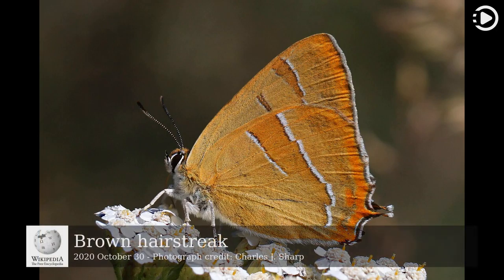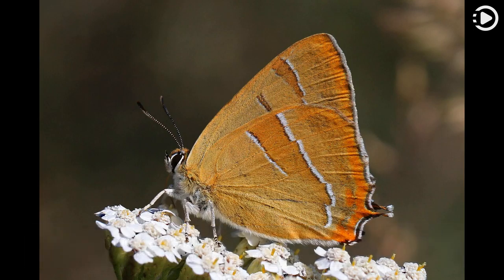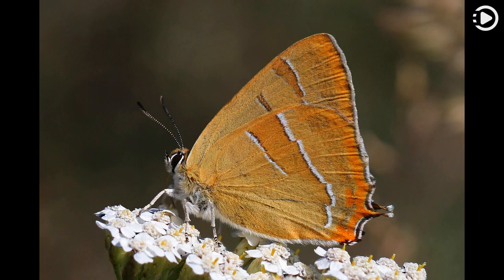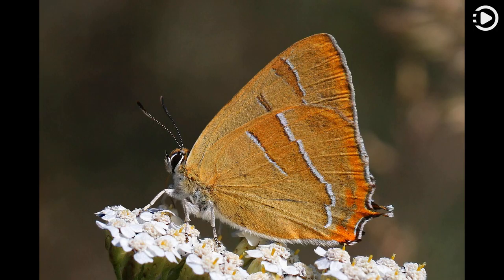Wikipedia Picture of the Day: 2020-10-30 - Brown hairstreak (Narrated by Brian)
Wikipedia Picture of the Day - October 30th, 2020 - Brown hairstreak (Narrated by Brian)

The brown hairstreak (Thecla betulae) is a butterfly in the family Lycaenidae, with a range spanning most of the Palearctic. It is difficult to observe, spending most of its time in groups in the tops of trees (often tall European ashes on the edge of woodland, known as "master trees"), where they feed on the honeydew of aphids. The females come down to lower levels to lay their eggs on blackthorn twigs, and can sometimes be seen feeding on nectar from flowers such as hemp-agrimony, common fleabane, yarrow and bramble. The species is on the wing in late summer and early autumn; the eggs overwinter and hatch in the spring when the blackthorn buds burst. This brown hairstreak was photographed in Rila National Park, Bulgaria.

Photograph credit: Charles J. Sharp